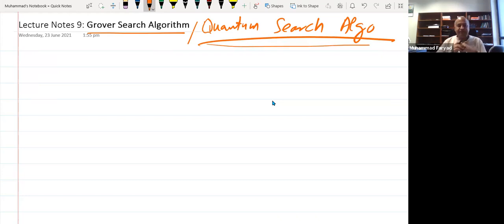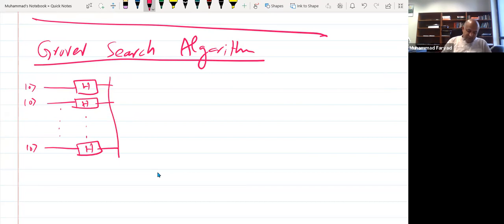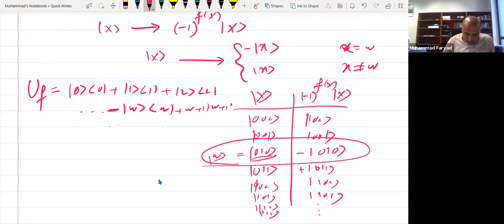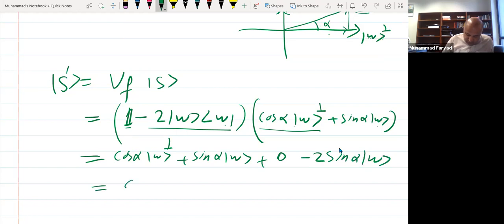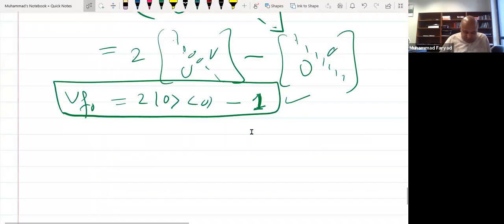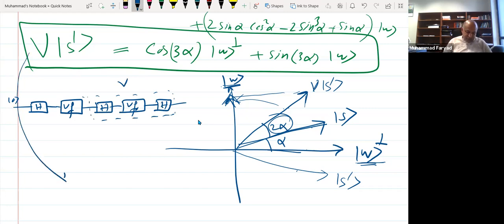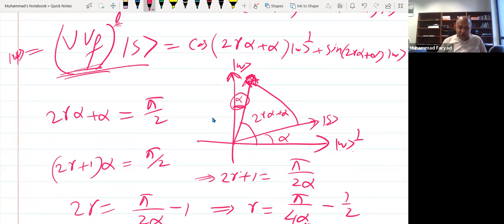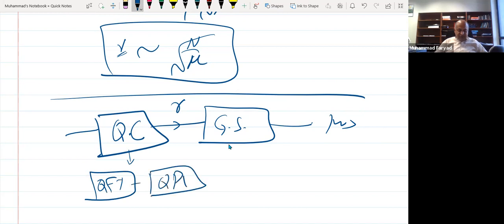14- Grover Search Algorithm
We describe Grover's search problem and its quantum algorithm. The detailed analysis of all stages including the phase oracle and diffuser is presented. It concludes with a discussion of error in the search and with the case when there are multiple solutions in the search space.